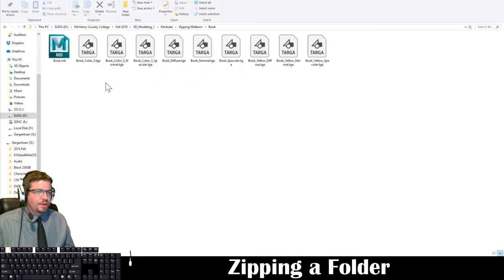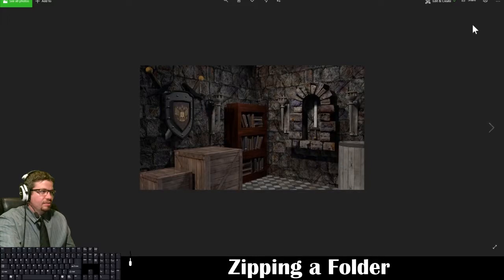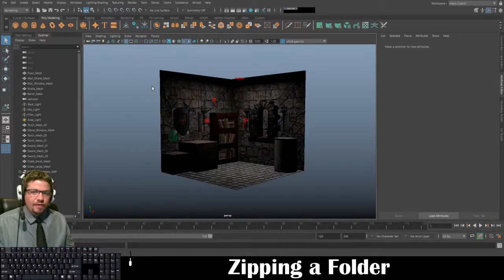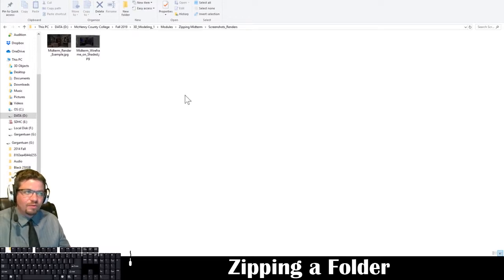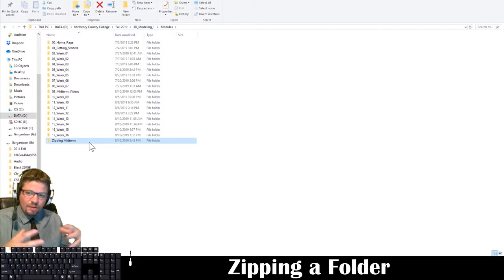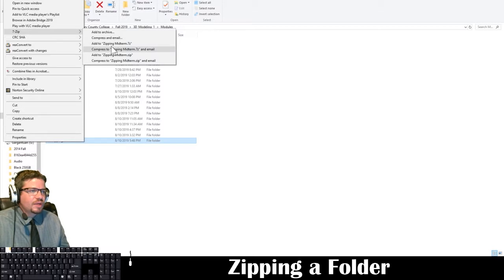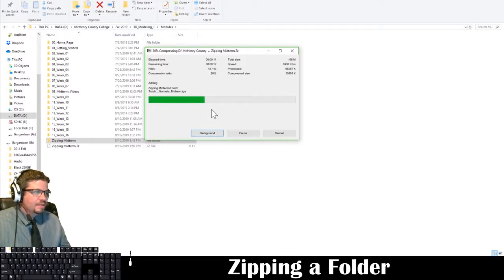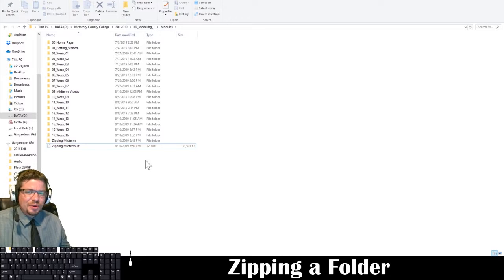Zipping a Folder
This covers how to zip and compress a folder.  I apologize if you can hear the dogs barking in the background.